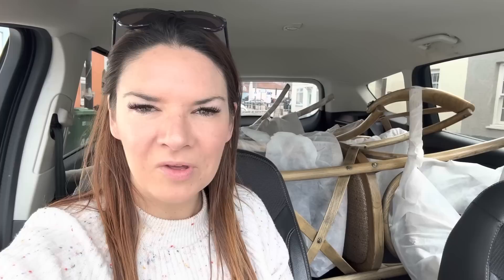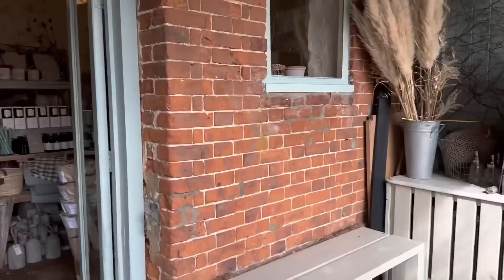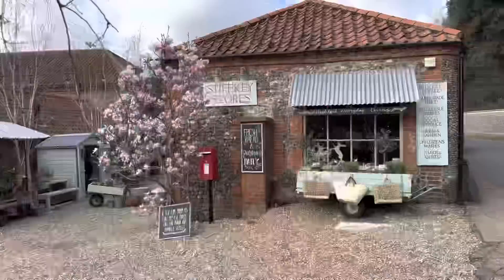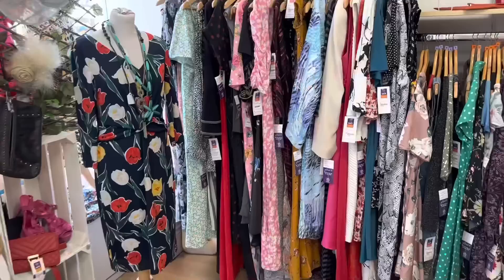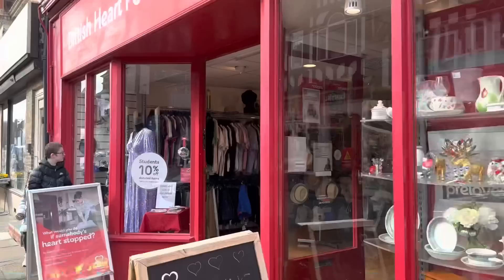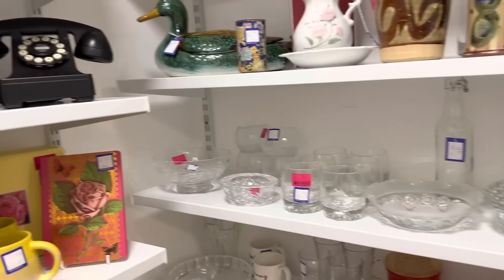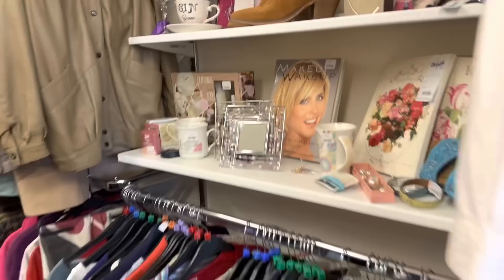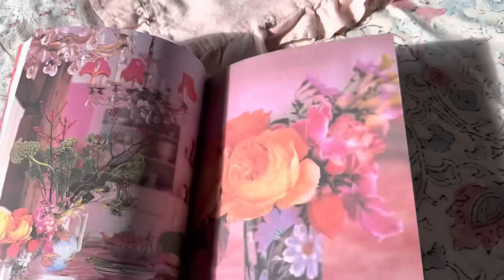Come Shopping | Come Thrifting | North Norfolk | Stiffkey Stores | Charity Shopping Kate McCabe Vlog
Hello!

I hope you enjoy this Vlog! Charity Shopping in North Norfolk and visiting the beautiful Stiffkey Stores xx